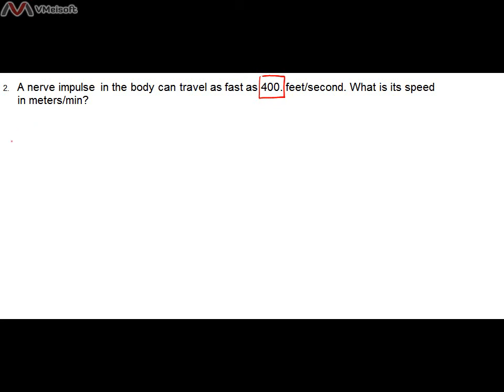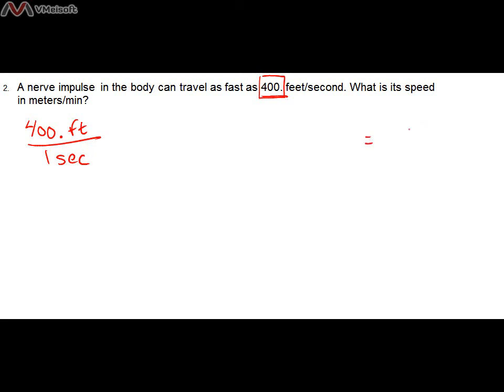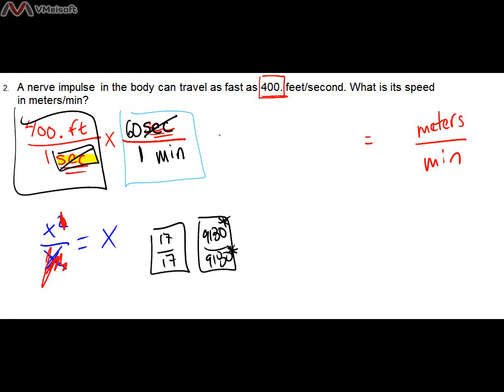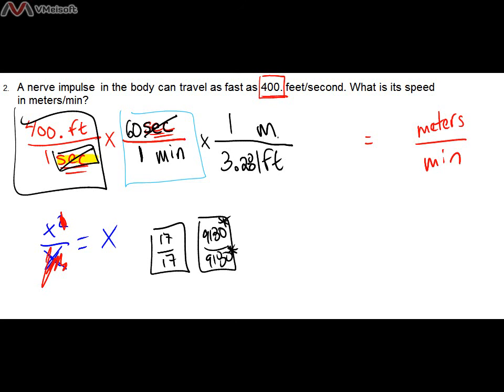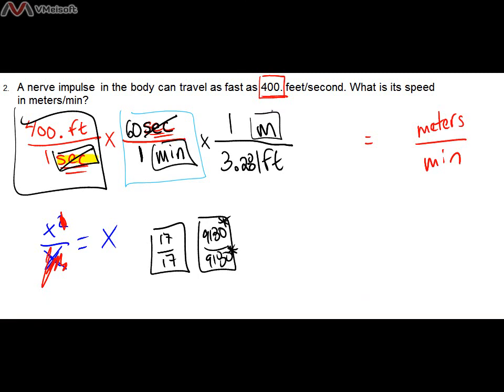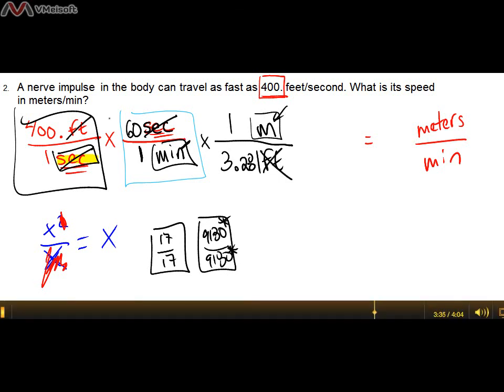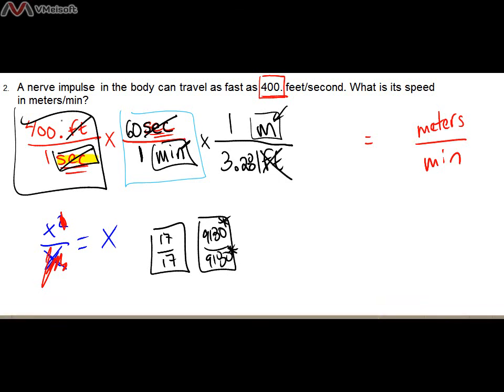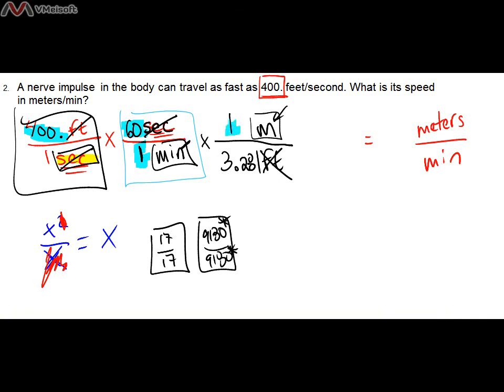Unit Conversion Speed Summer Packet